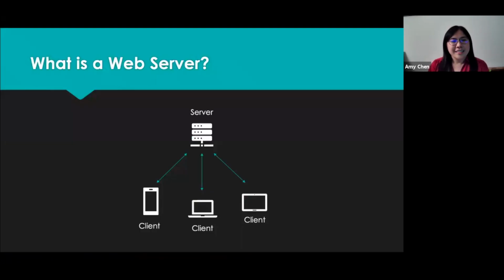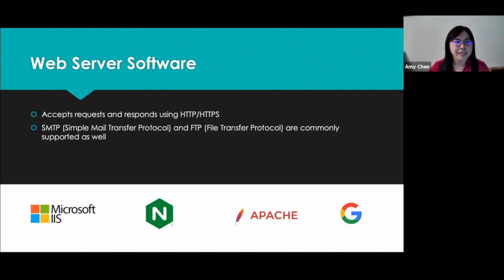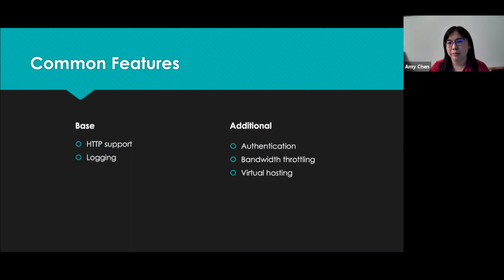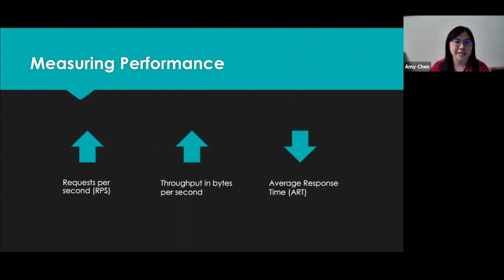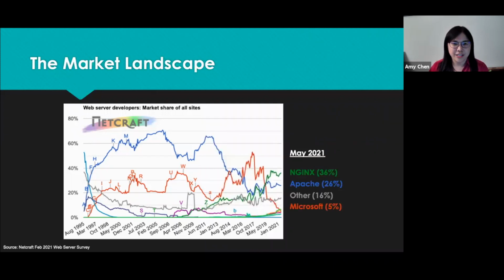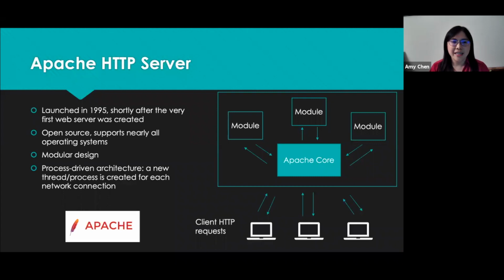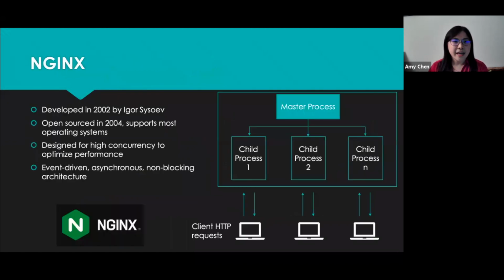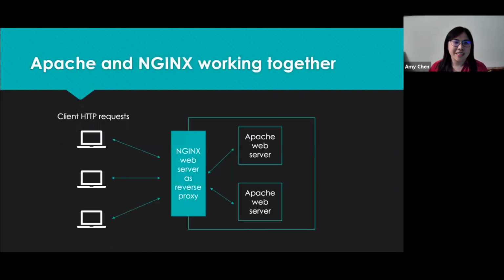SingleSprout Speakers Series: Web Servers: Apache, NGINX, & more with Amy Chen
Learn about web servers and the software that is most commonly run on them with Amy Chen. We'll cover the evolution of web server architecture as well as the key features of major players such as Apache and NGINX.

SingleSprout is a search firm helping grow social good & innovative startups in NYC, LA & SF.